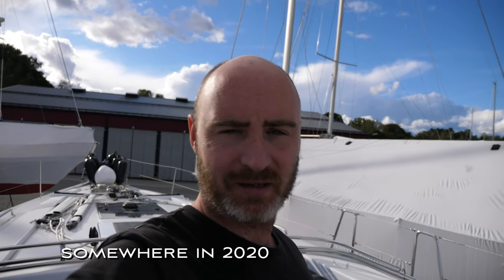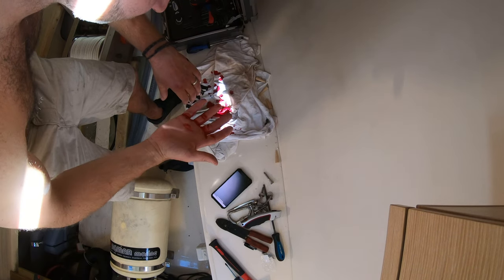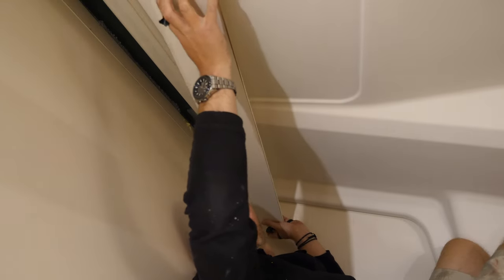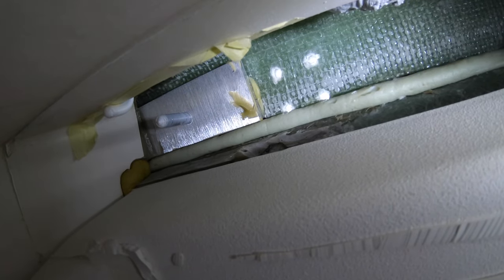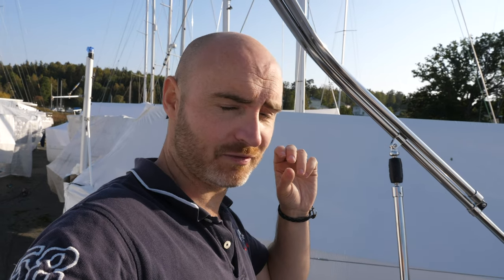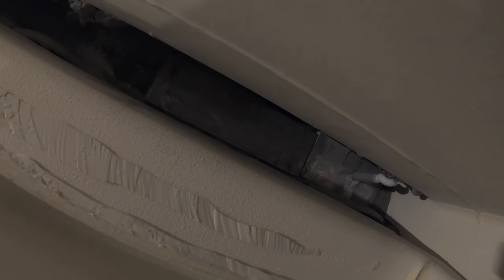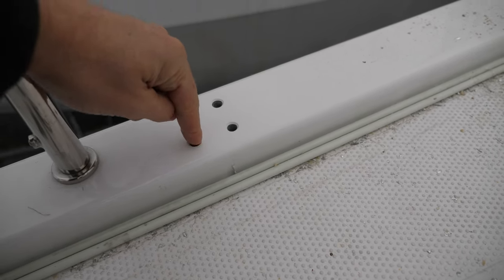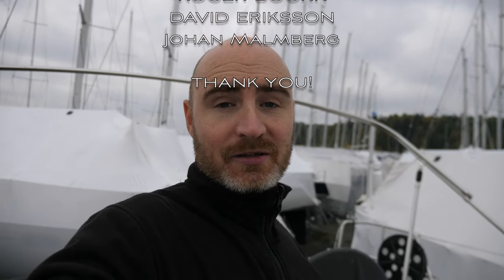Installing the CODE 0 Padeyes on a Hanse 418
This job turned out to be a little more than expected but we got it done. If you have a Hanse 418 it chould be useful to see a little of how these are anchored down too.

I hope you enjoy this technical episode.